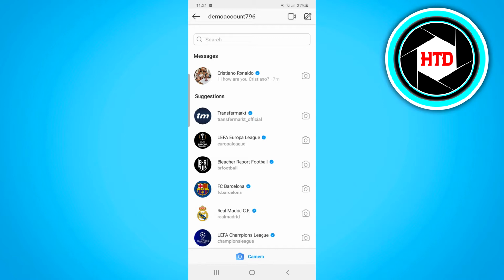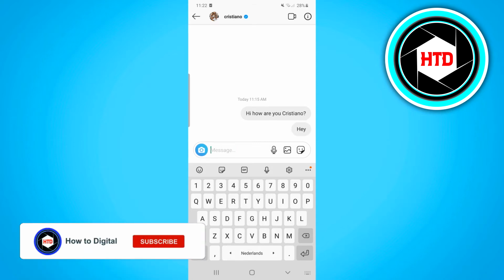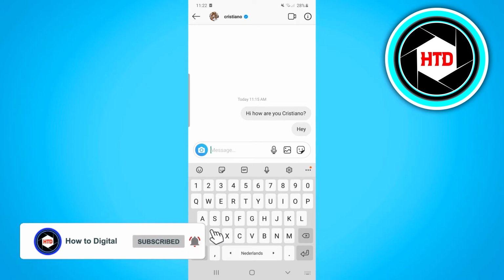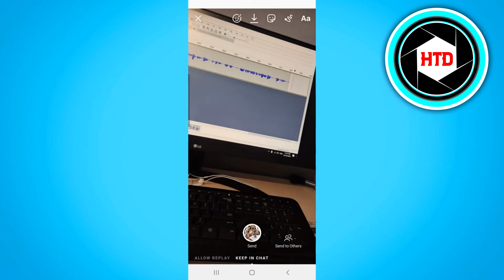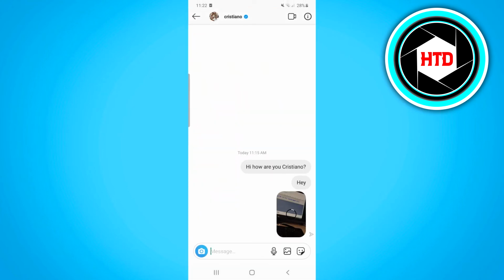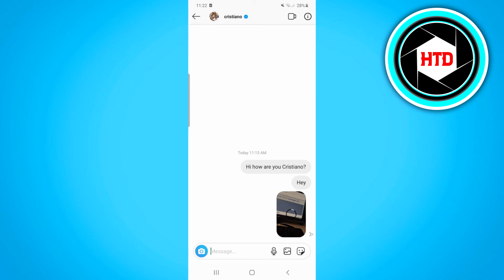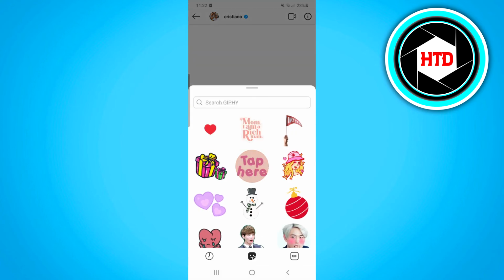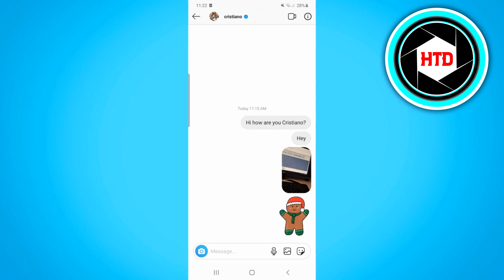How to DM on Instagram 2025 (Send Messages)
Learn How to DM on Instagram 2025

In this video I show you how you can DM on Instagram in 2025, this is a step by step tutorial that shows you how to send messages on Instagram.